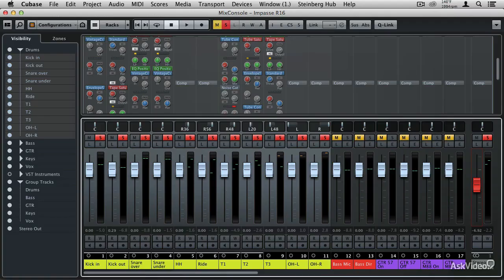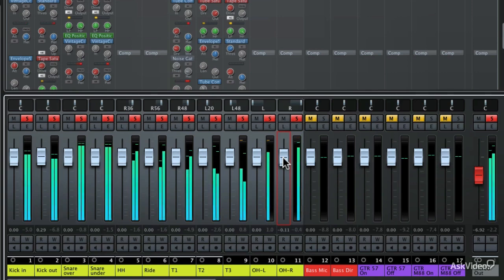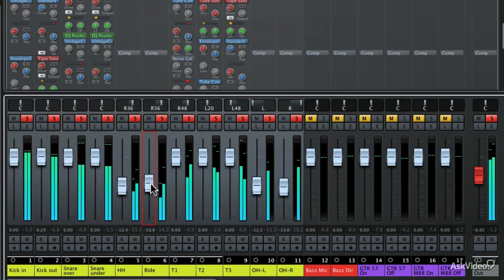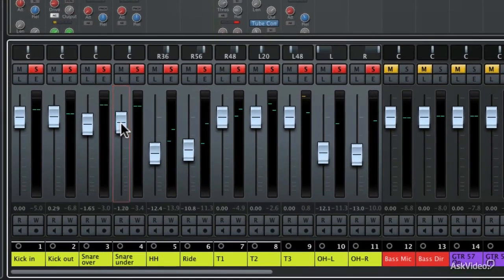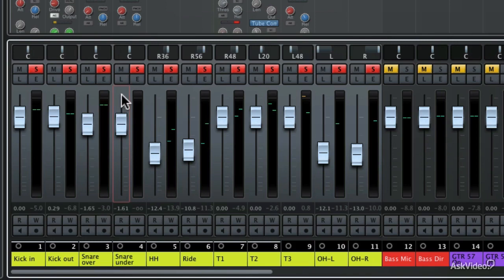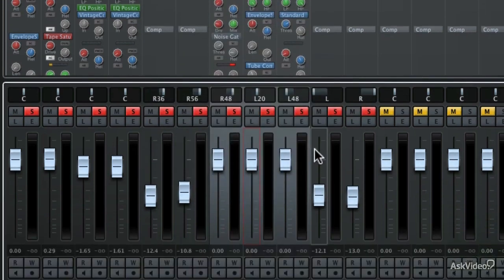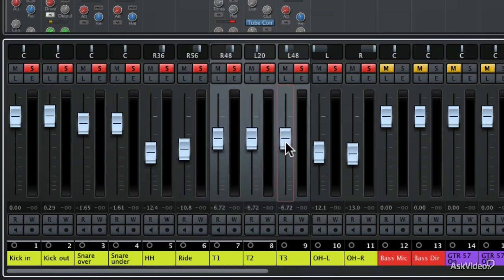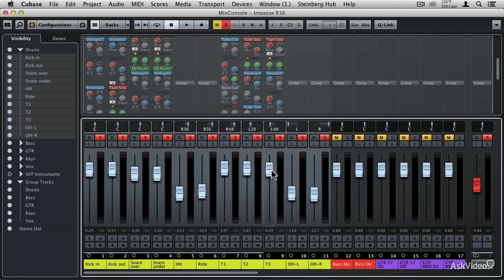11 Adjusting Channel Volumes/Cubase 7.5